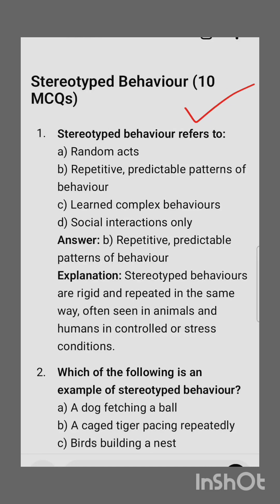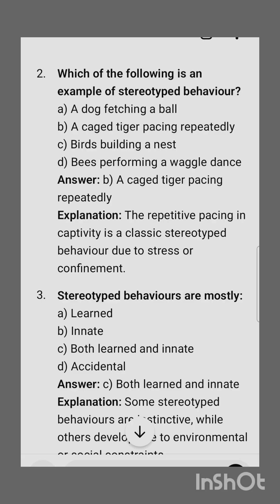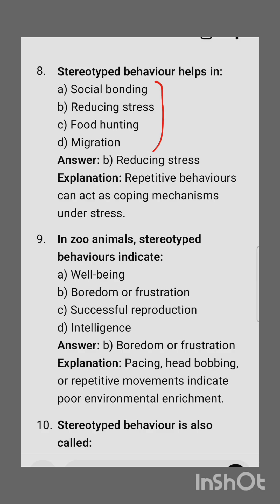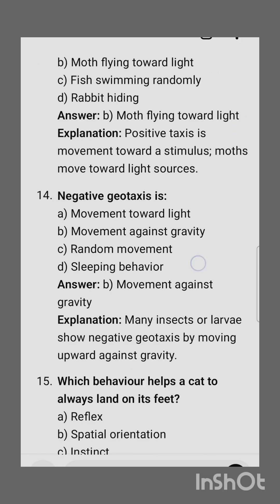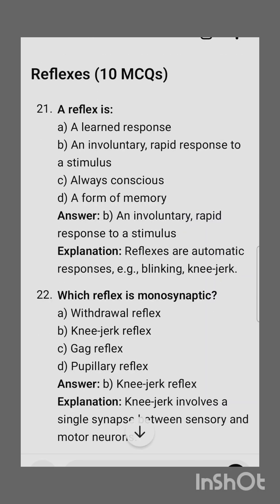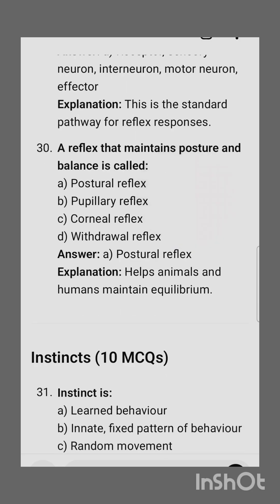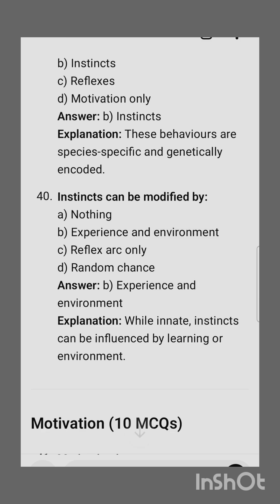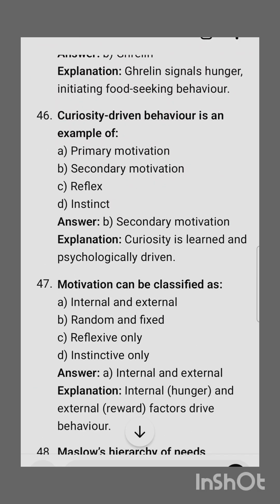Jkpsc mcqs zoology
We have availed a book with Model papers theory and mcqs on every topic this book covers almost all the jkpsc zoology syllabus to get this book in pdf whatsapp @